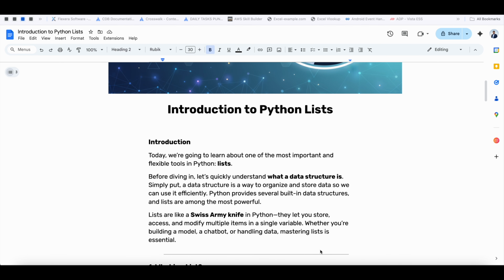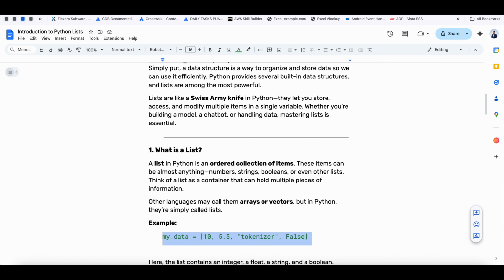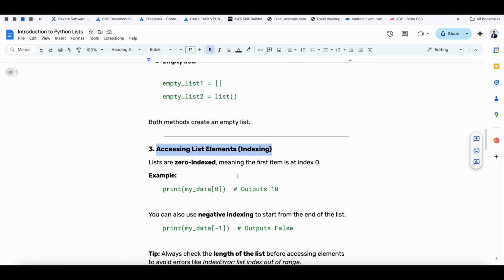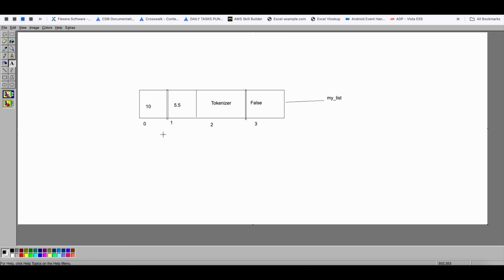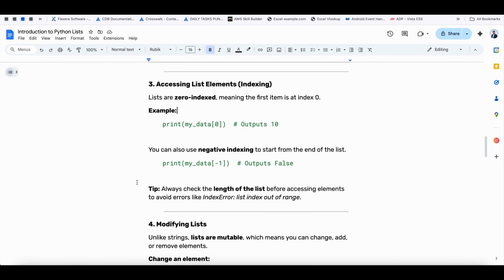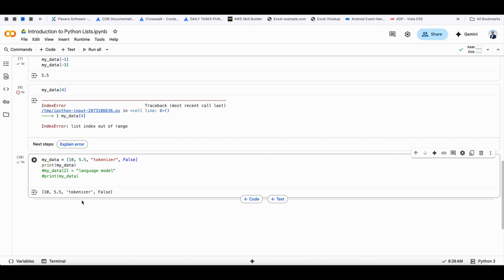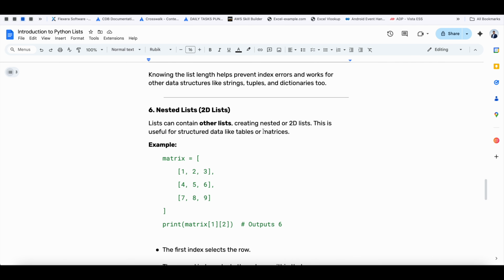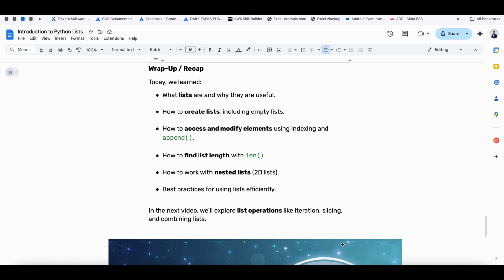Introduction to Python Lists |Python Lists Explained for Beginners 🚀 | Python for Generative AI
Welcome to Python for Generative AI! In this video, we’re diving into Python Lists—one of the most important building blocks for mastering Python programming.

📌 What you’ll learn in this video:

What Python lists are and why they’re powerful
How to create lists (empty and non-empty)
Accessing and modifying list elements
Using len() to find the list length
Working with nested (2D) lists
Best practices for handling lists in real-world projects

Whether you’re a beginner or exploring Python for AI/ML, this session will give you the clarity you need to start using lists confidently.

💡 If you found this helpful, don’t forget to:
📢 Share this with friends who are learning Python